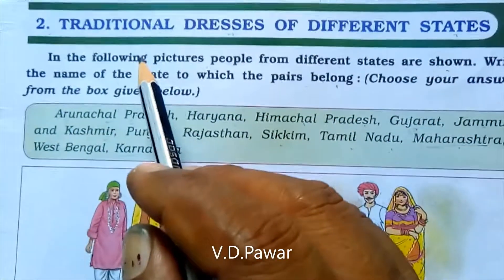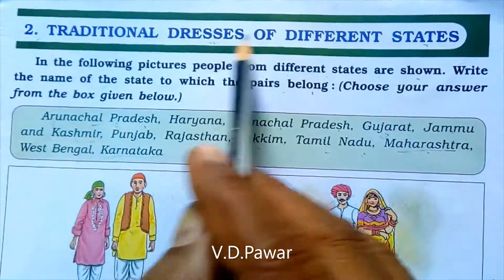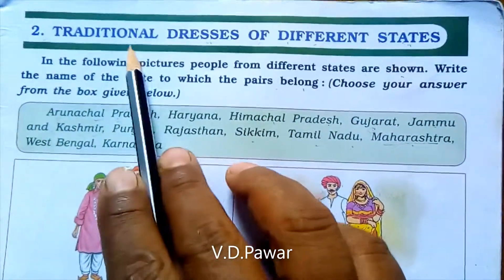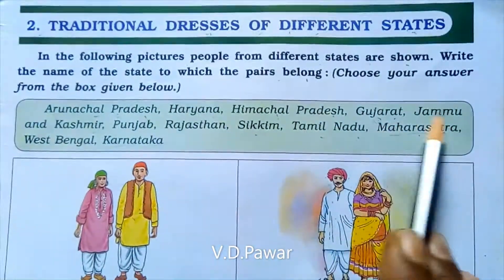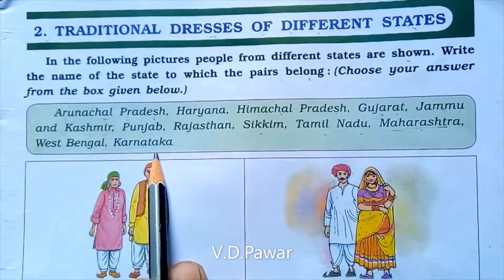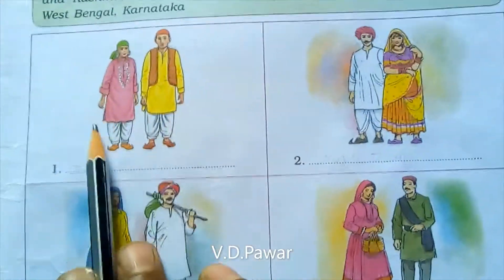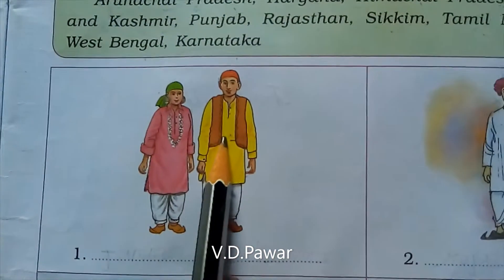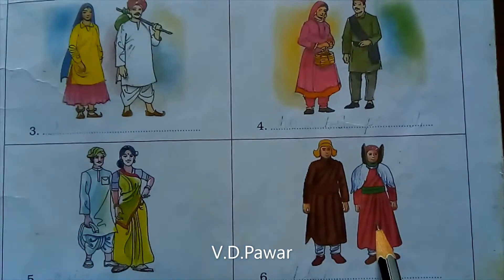Std. 4th | General Knowledge | Unit - 2 | Sunlight & Sunshine Primary English School, Amt.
This is the educational video by Mr. V. D. Pawar Sir
Watch the video till the end and complete the Home Work-Assignment given.

Prabhat Education Society Amravati, runs:-
1. Sunlight Primary English School, Kholapuri Gate Amravati.
2. Sunshine Primary English School, Muzaffarpura Sagar Nagar Amravati
3. YCMOU Nashik recognized PRABHAT Study Center (12169) Amravati.
4. Prabhat Nisarga Sanskar Mandal Amravati

     Our society especially works for the education of children of auto driver, prisoner, labor, sex worker, socially, economically backward people. Also works in the field of distance education, environment conservation, national unity, and social harmony.